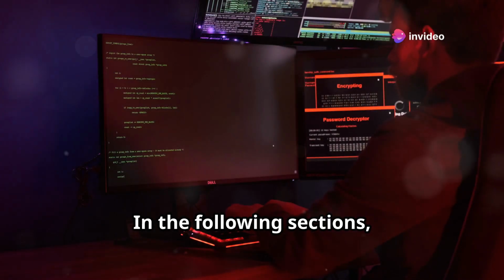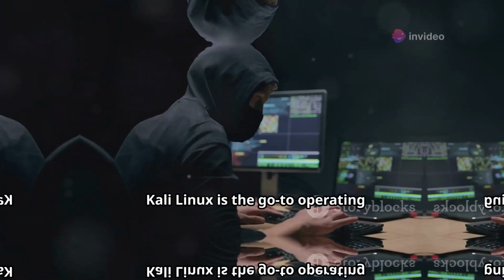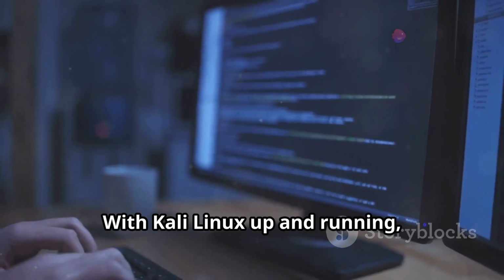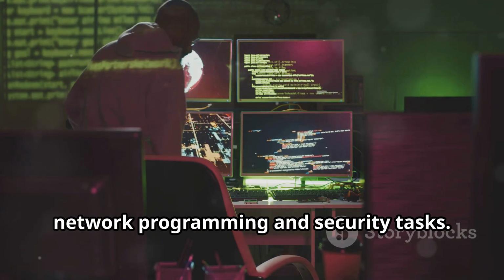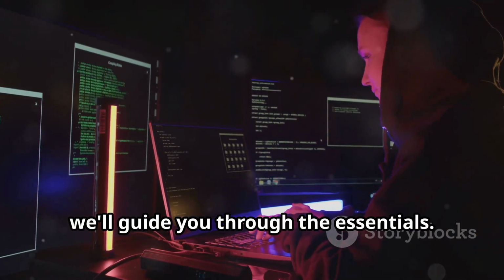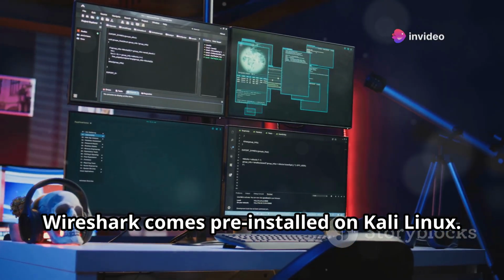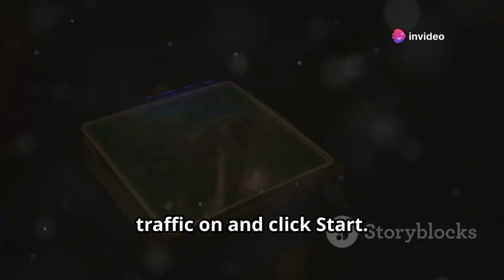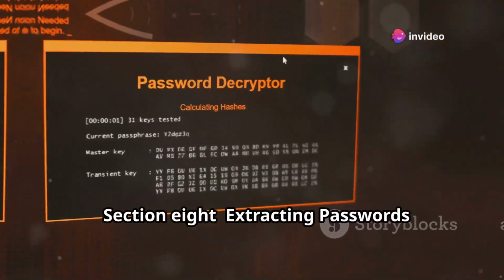Hack a Network & Capture Passwords with Python & Kali Linux!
Dive into the world of network security with our comprehensive guide! This video covers the essentials of capturing network traffic and stresses the importance of ethical hacking. Learn to use Python and Kali Linux for effective network analysis. We'll walk you through downloading and installing Kali Linux, setting up your environment, and using command-line tools. Discover Python's power in network programming, and get hands-on with the `socket` library to capture network packets. Understand raw network packets, the TCP/IP model, and use Wireshark for in-depth packet analysis. Explore ethical hacking, encryption protocols, and further areas in cybersecurity.

OUTLINE:

00:00:00 Introduction to Ethical Hacking
00:01:31 Setting Up Your Kali Linux Environment
00:02:25 Essential Python for Network Security
00:03:16 Crafting a Network Sniffer with Python
00:04:08 Understanding Packet Analysis
00:06:04 Deploying Your Python Sniffer
00:07:14 A Cybersecurity Swiss Army Knife
00:07:57 Extracting Passwords from Captured Data
00:08:57 Ethical Considerations and Further Exploration